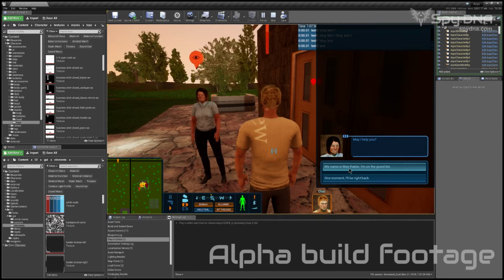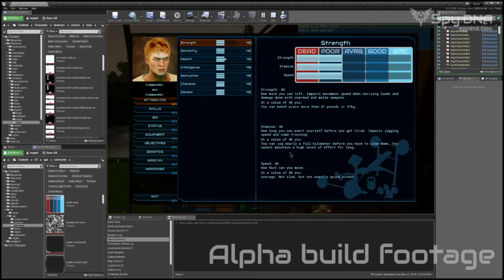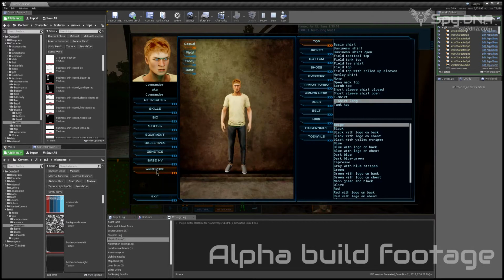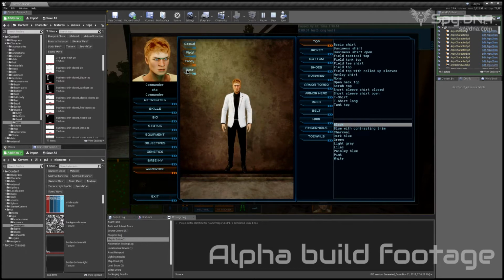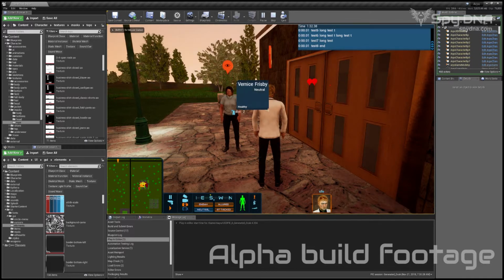Effect of character attire on gameplay in Spy DNA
What happens if you wear casual clothes to a formal-attire party? Most likely, you'll be sent home to change.